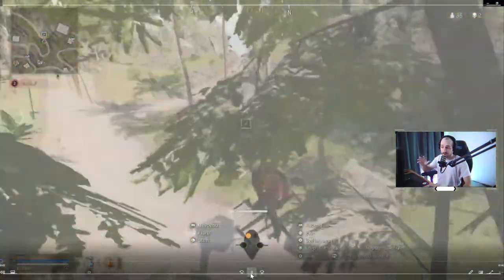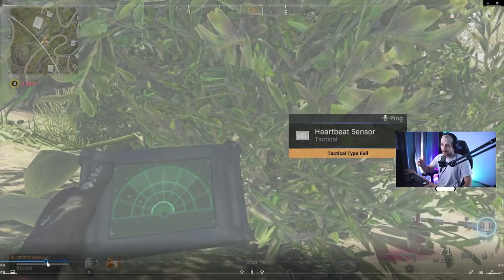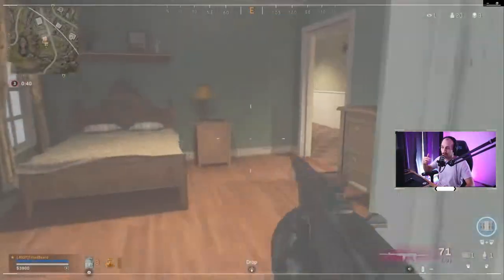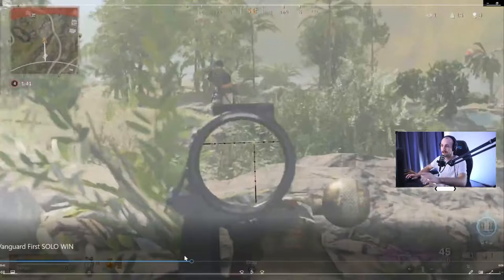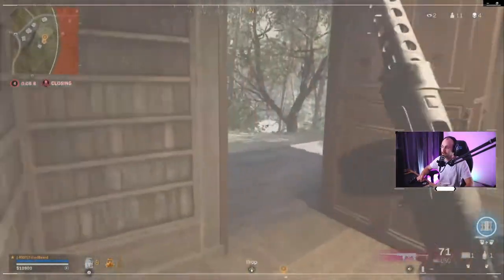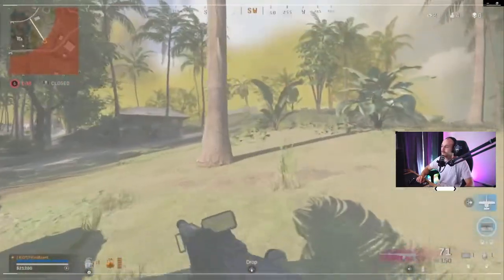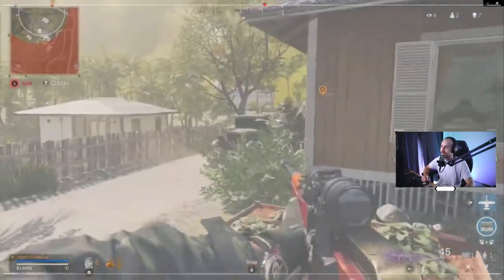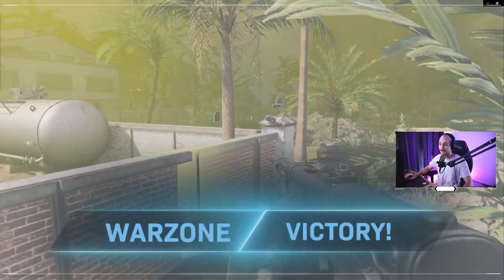Perfect the pinwheel rotation | WARZONE COACHING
🔴 LIVE EVERY WEEK 🔴

fb.gg/ManikAuOfficial

🔥 Socials 🔥